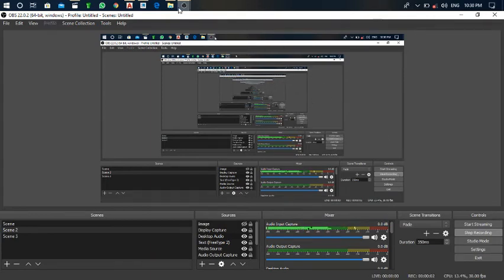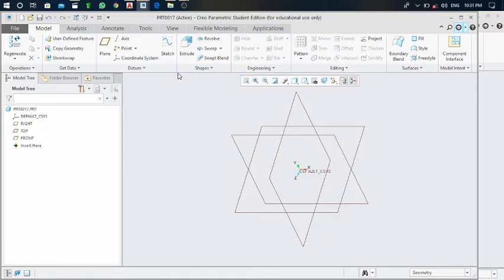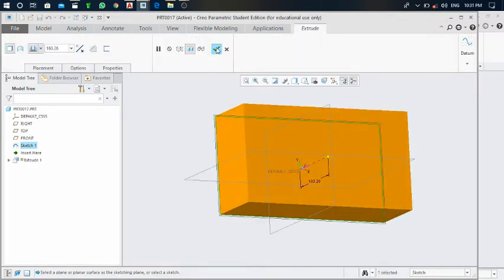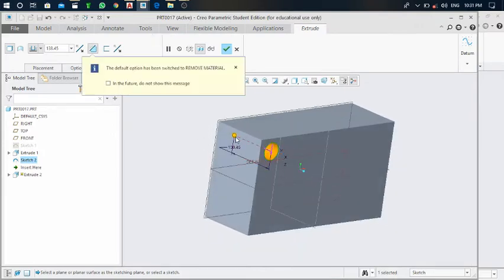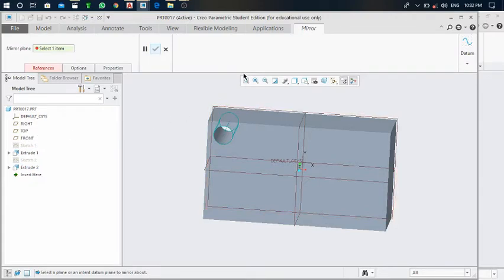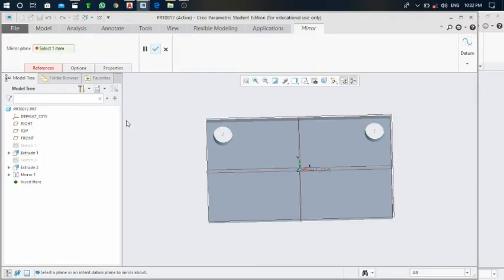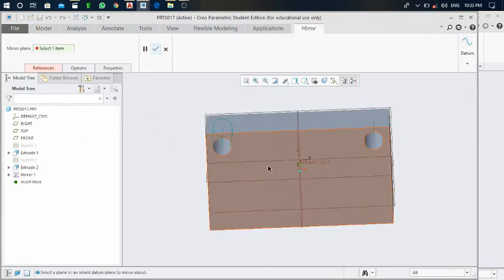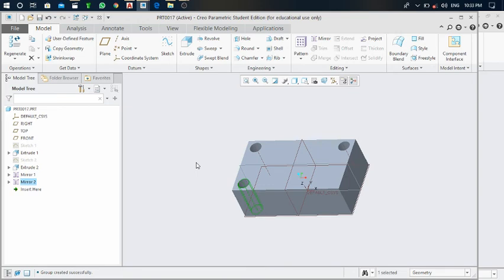Video -6 How to use mirror command in creo parametric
Video Content:

Video Content:
This creo parametric video covers the mirror command in creo parametric

# If you like this video so give Thumbs up for this video and if you like it so kindly subscribe this channel for getting all the video notification to your email.

Video-48 How to use constraint in Creo parametric Design skills ‎@Creoparametricdesign

industrial Skill
designing skills
creo parametric lessons
all commands  in creo parametric
basics of mechanical parametric
# Development  planing
# sheet metal Work in creo
mechanical Engineering
sheet metal by Creo parameter